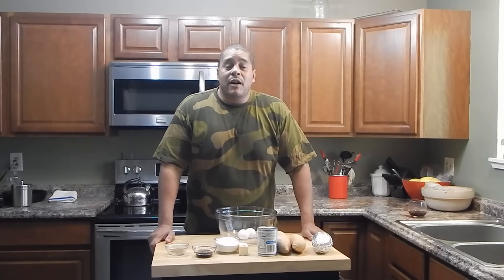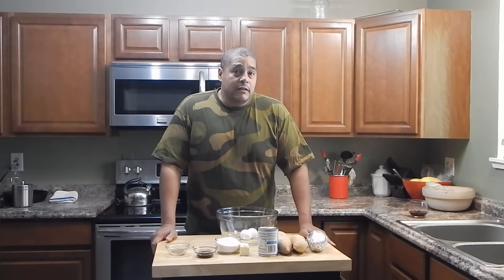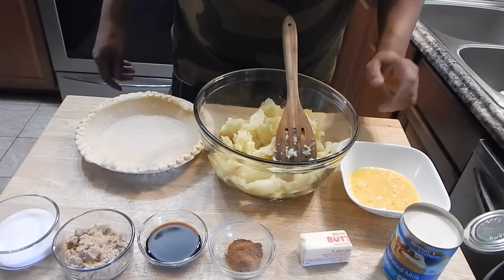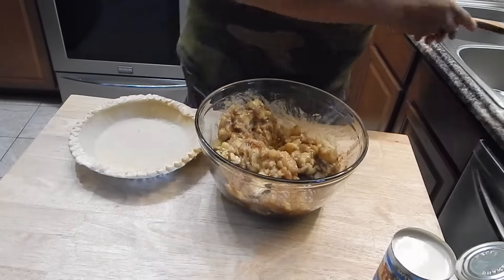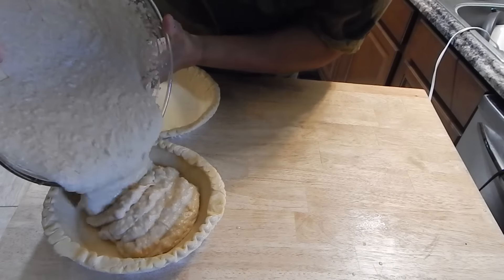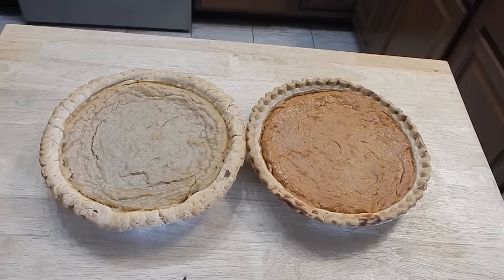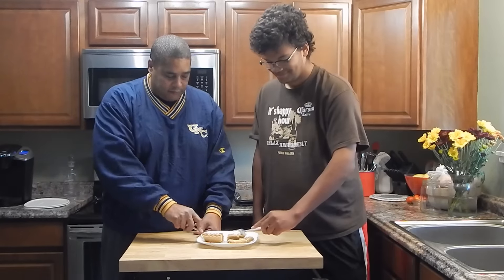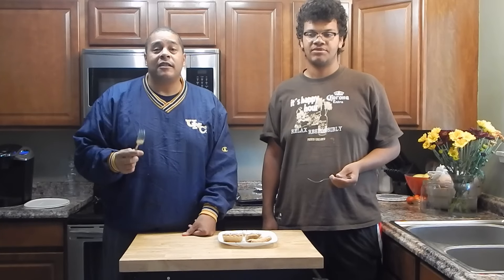Sweet Potato Pie - How To Make Sweet Potato Pie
Sweet potato pie is one of my favorite desserts. I would take sweet potato pie over pumpkin pie any day of the week and twice on Sunday. This Sweet potato pie is a must have with Thanksgiving dinner. And the perfect pie to bring if you are having Thanksgiving dinner at someone else's house. While i used a white sweet potato in this video, i did make a darker sweet potato pie off camera for comparison purposes. These sweet potato pies can really be made  in 5 minutes real time outside of the baking of the sweet potato's and the baking of the pie.

Below are the ingredients I used for my sweet potato pie:

3 sweet potatoes baked until softened
12 ounces evaporated milk
2 whole eggs and 1 egg yolk
1 tsp vanilla extract
1/2 Cup sugar
1/2 Cup Brown sugar
1/3 Cup butter softened
2 1/2 tbsp pumpkin pie spice

For me the easiest way is to just throw everything in a bowl and mix. Lets not overthink it.

Pumpkin pie spice recipe
 1 tablespoons ground cinnamon
 1 teaspoons ground ginger
1/2 teaspoons ground nutmeg
1/2  teaspoon ground allspice
 ½ teaspoon ground cloves.
Bake at 425 for 15 minutes and then reduce heat to 325 for another 45 minutes to an hour.

This tastes better than the Patti Labelle sweet potato pie